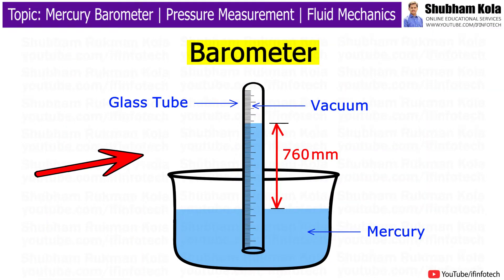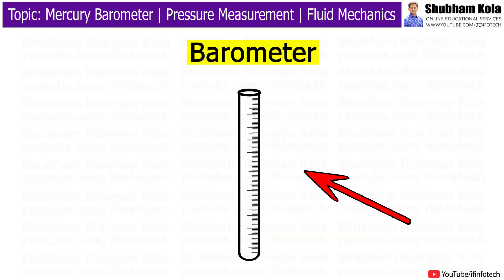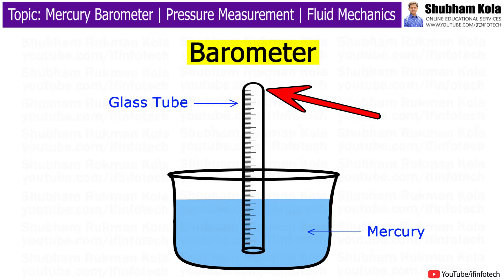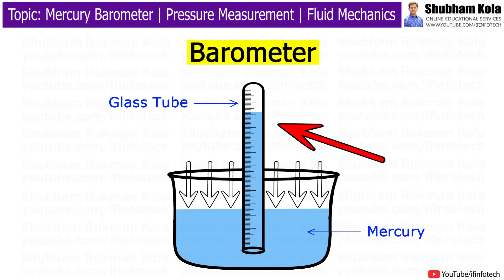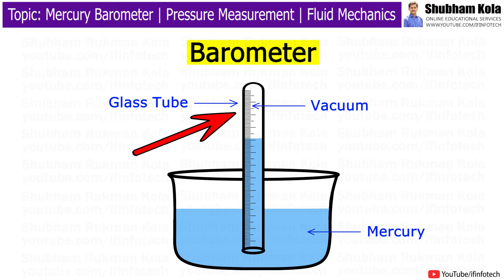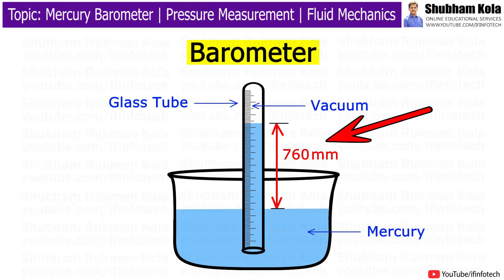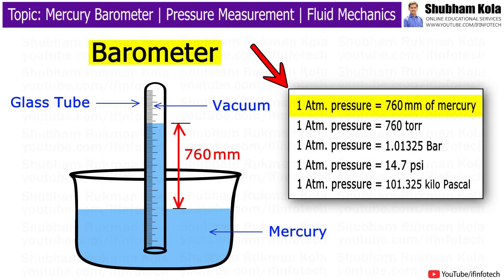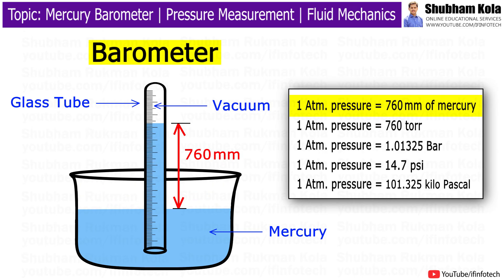Mercury Barometer Working | Atmospheric Pressure Measurement | Fluid Mechanics | Shubham Kola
Chapter - Construction and Working of Mercury Barometer

Timestamps
0:00 - Start
0:07 - Mercury Barometer
0:20 - Construction and Working of Mercury Barometer